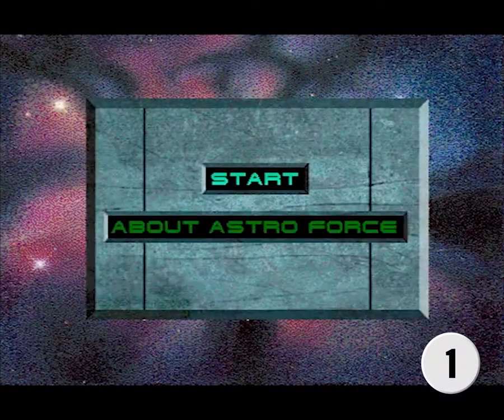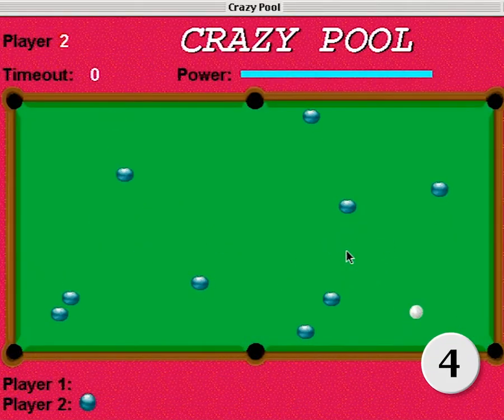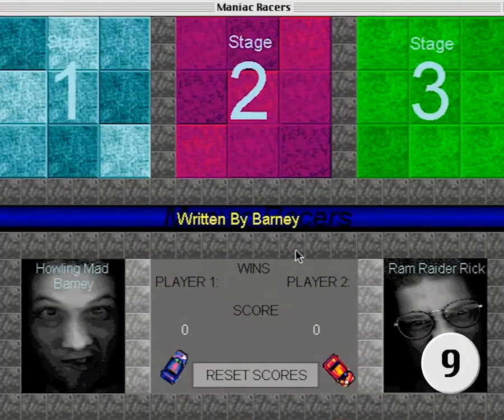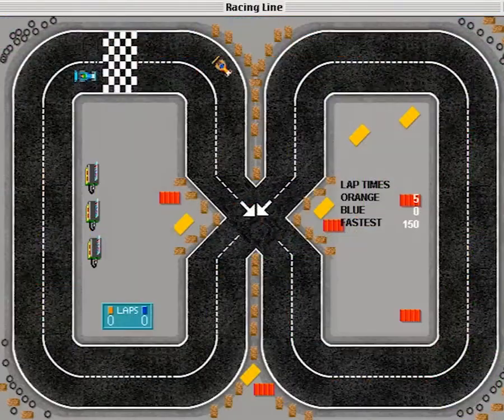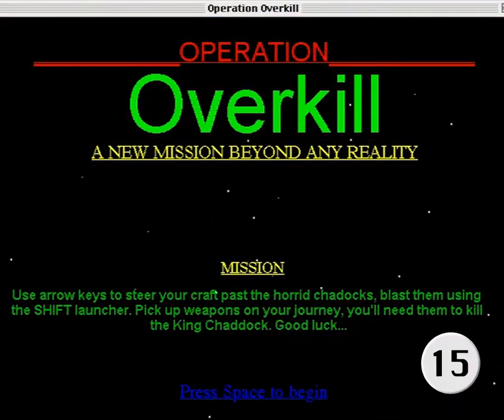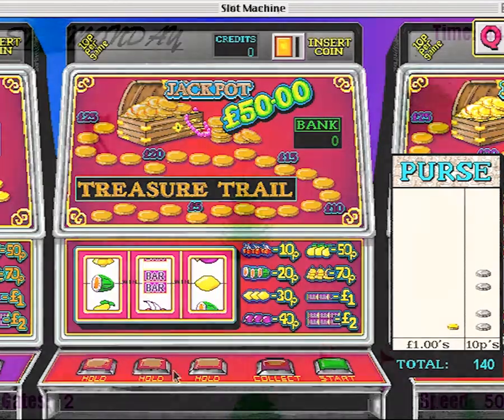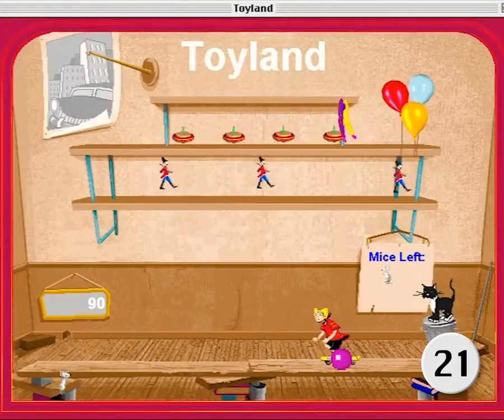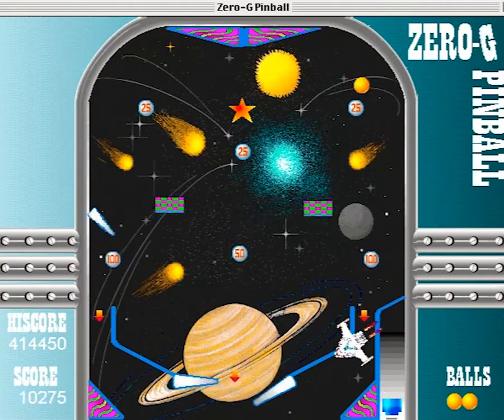All 23 Klik & Play Games - the Games That Came Bundled with the Classic Game Making Toolkit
Klik & Play wasn't just for making games. The classic game making software from 1994 also came with a number of stock games to get users going.

YesterYear's Mac Games takes a look at the 23 games that came bundled with the freeware release of this software, from Astro Force to Zero-G Pinball, from The Last Day to Romeo.

These games couldn't be called classic (some are pretty bad), but many 90's kids like myself spent hours playing them regardless. These games demoed what could be done with the Klik & Play engine, and no doubt helped a few people out with ideas for a game or two.